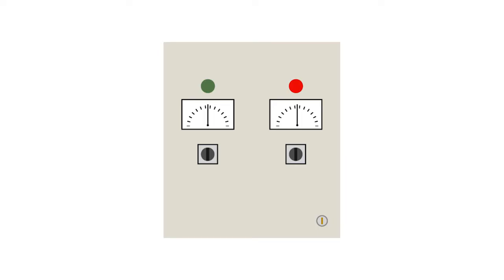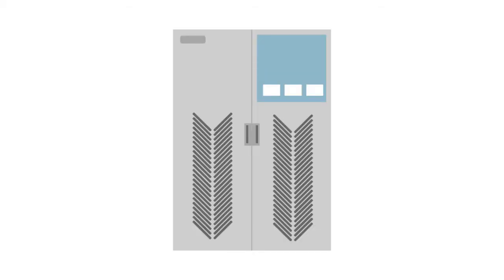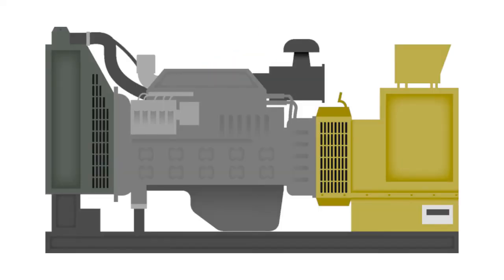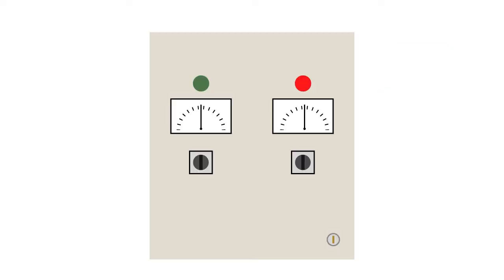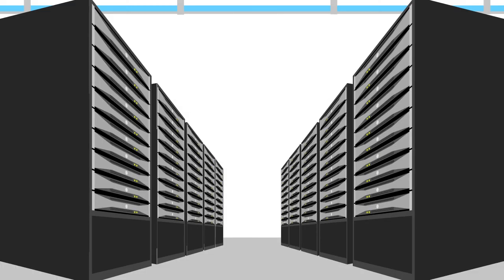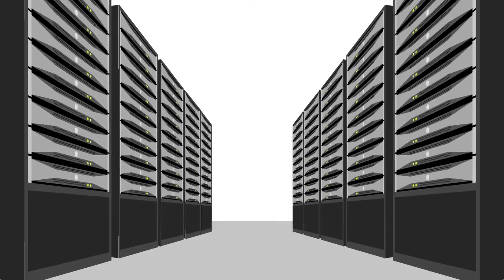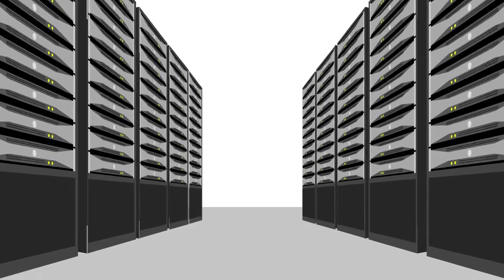What Happens When the Power Goes Out at a Data Center?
At mission critical facilities, like data centers, it is very important that the power stays on in order for the business to stay running. However, what happens when the power goes out? This video describes the process that some facilities utilize to make sure power outages do not effect their client services.